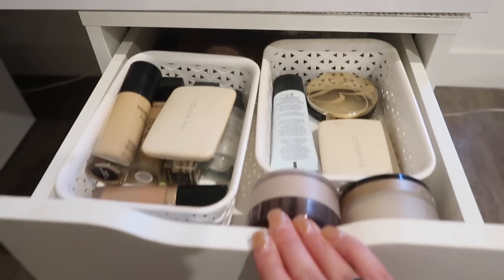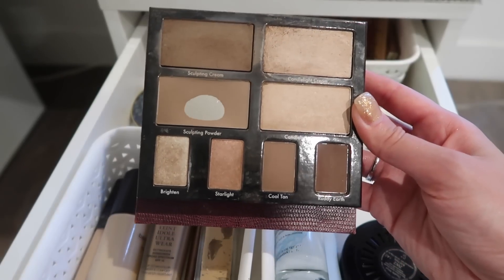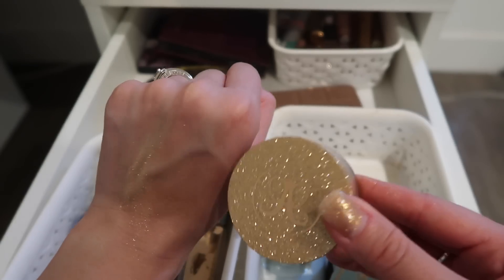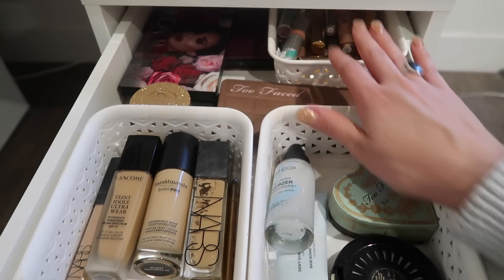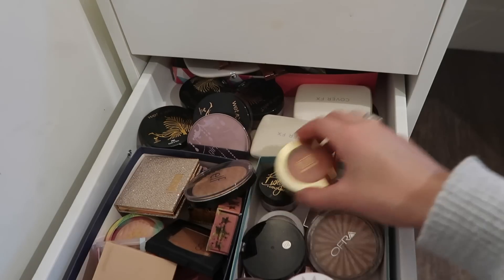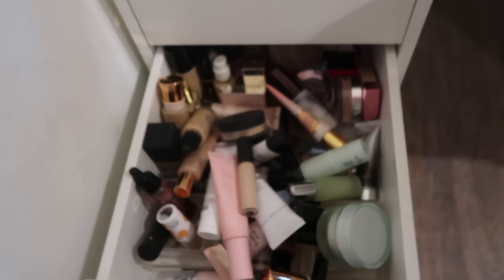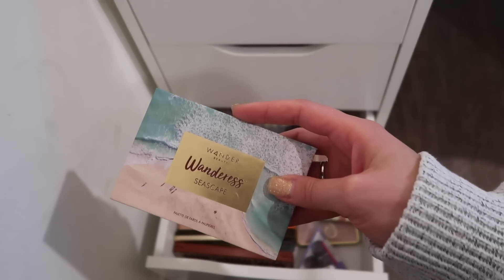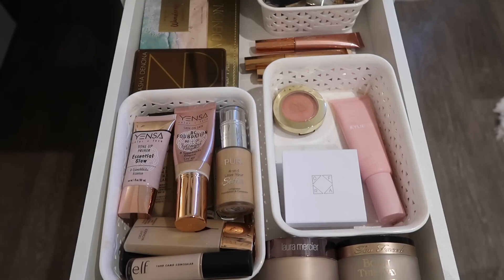Everyday Makeup Drawer June 2019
Please let me know what makeup products you will be using in June in the comments below!